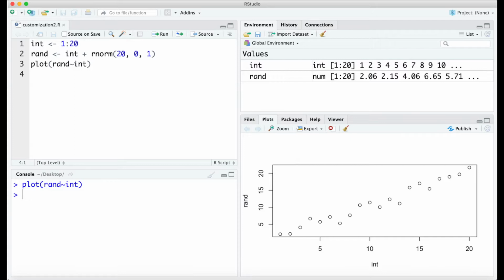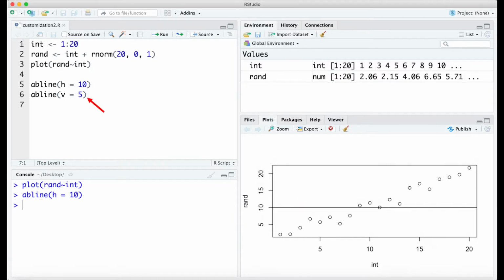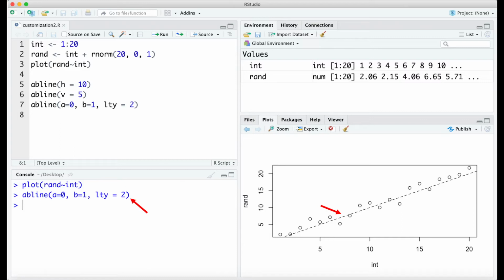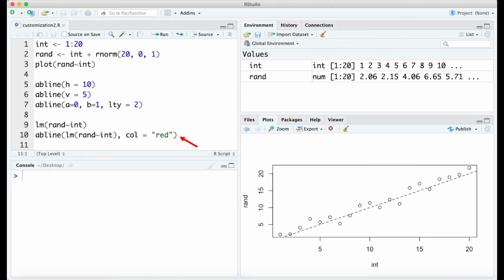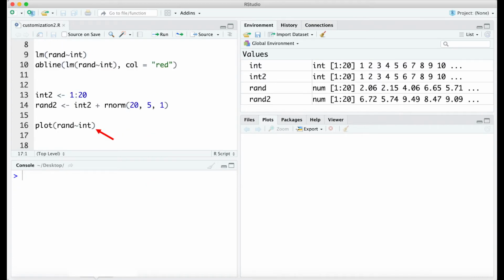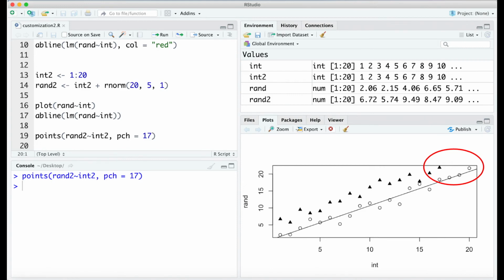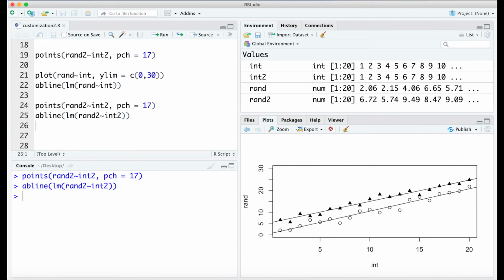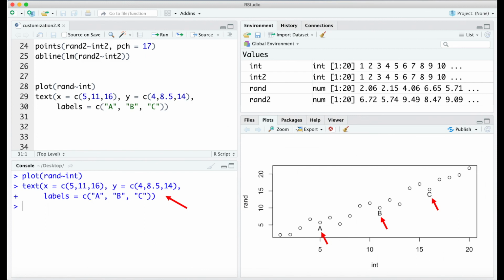Customizing Base R Plots 2: Adding Lines, Points, and Text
How to add additional data to existing plots including lines, such as a line of best fit, points, or text/labels with the functions abline(), points(), and text().